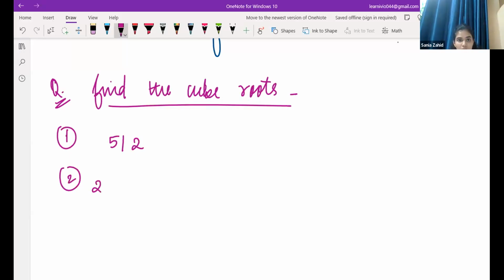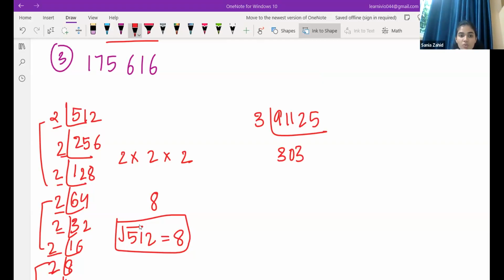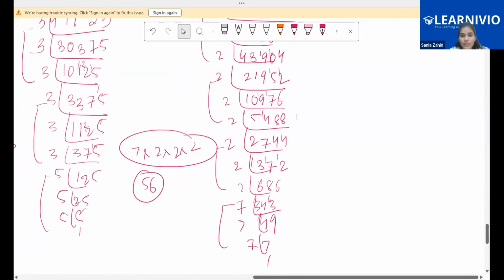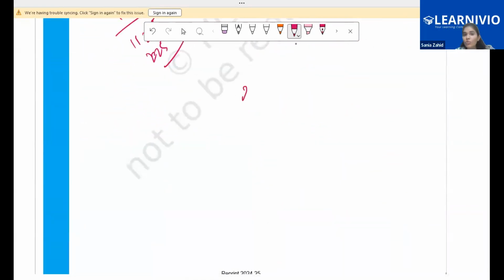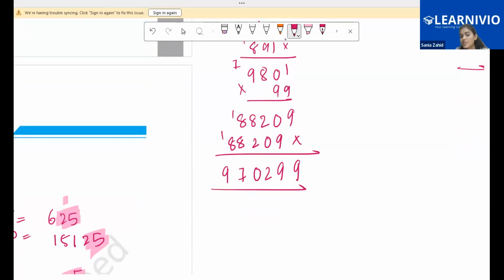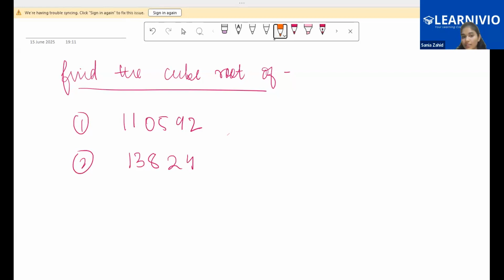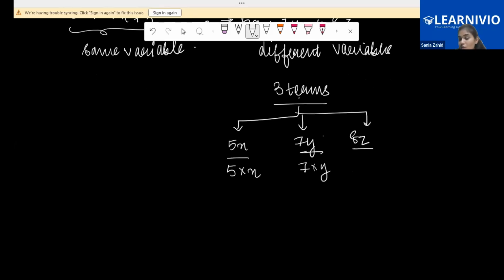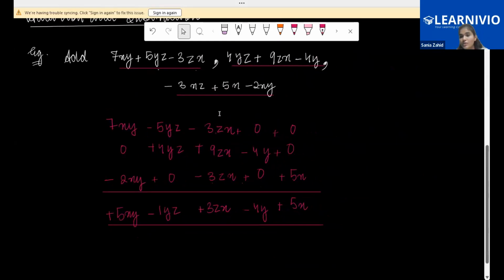Learnivio | Chapter : Cube and Cube Roots | Lect | 8th CBSE M1 15-05-2025